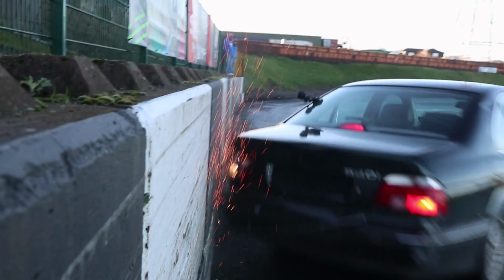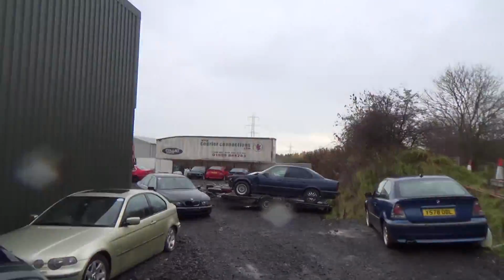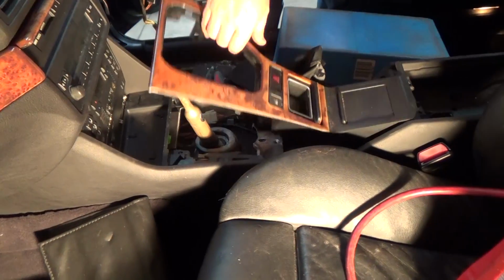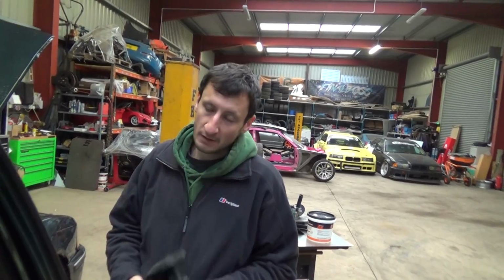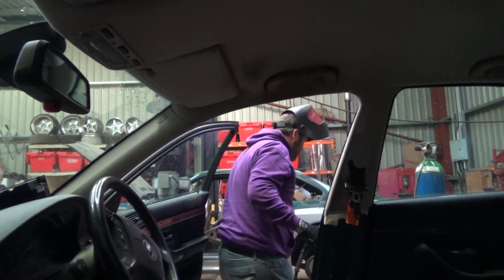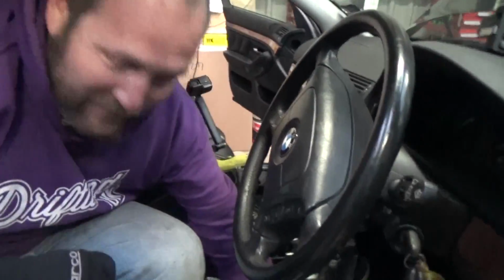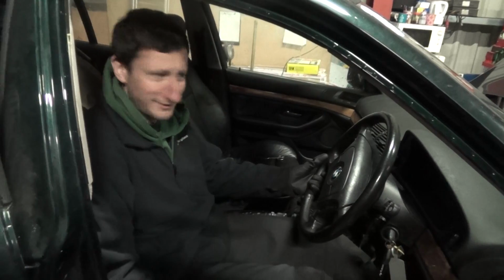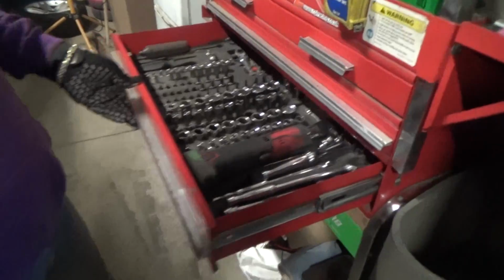Getting ready to smash up a BMW E39 V8 Drift Missile!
The Driftland Bash is Back! We're bringing it back from the dead and running the UK's most chaotic, biggest weekend of Drift Carnage! We thought, what better way to set about doing this than to get hold of an E39 to run the wall with! If you saw Jeek blowing up his gearbox when we went to Teeside last year you'll know he needs a replacement. He picked up this ex-drifted E39 540i manual for a decent price, and really only needs the gearbox from it - so that means we can smash the rest of the car off the Driftland wall as a Driftland Bash Tribute!

In this video Jeek and Ren start fitting a hydro, having a huge fight with each other, and generally throwing tools around like children. Ren nearly buffs through the tunnel whilst Jeek does his best to make an E36 seat fit in the driver's side of an E39. E36 SEATS DO NOT FIT IN AN E39! DO NOT TRY THIS UNLESS YOU HAVE PARTIALLY LOST YOUR MIND! What was planned as a quick bit of modification turned into a massive disaster and then the pair of them left everything for Stuart to fix so they could drive it in Part 2: Check out Part 2 Now!

Driftland is the UKs only purpose built Japanese style drifting arena, built for all motorsport enthusiasts as a place to experience drifting at every level, from beginners taking their first steps to international competitions showcasing some of the finest talent the world has to offer.

For information regarding Drift experiences, Private track hire and upcoming events please visit our